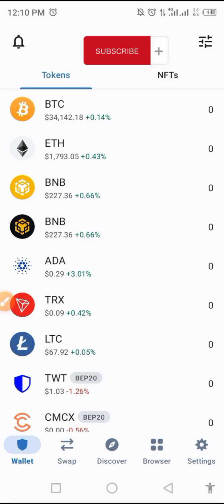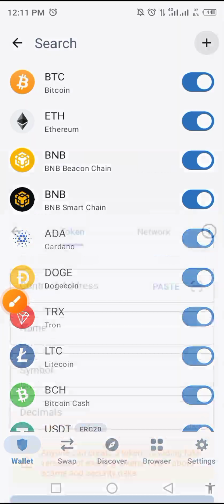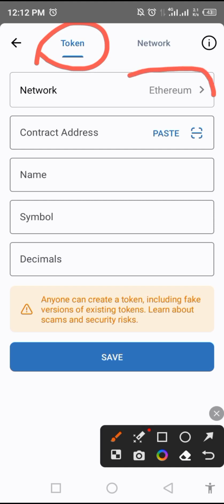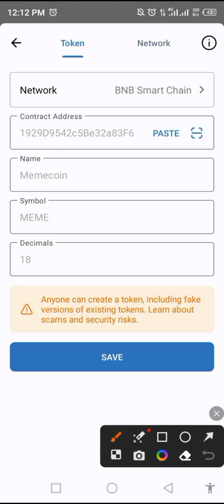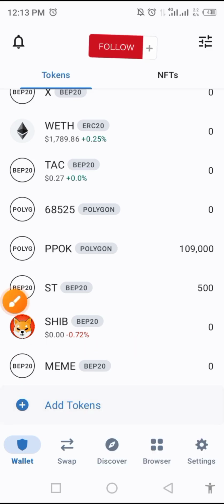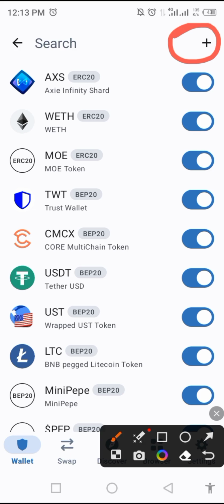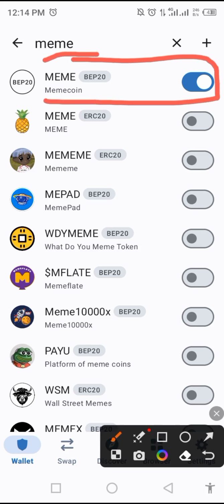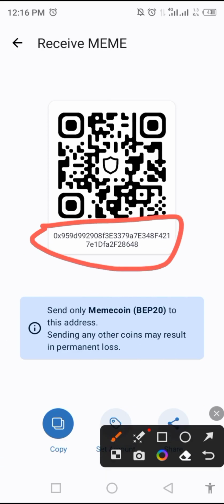How To Add Network To Trust Wallet Using Contract Address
In this video I will be teaching how to add contract address to your trust wallet for beginners.